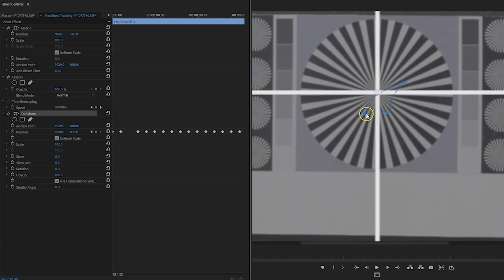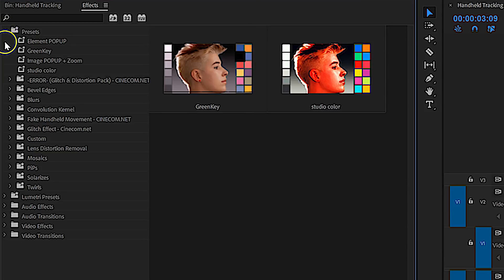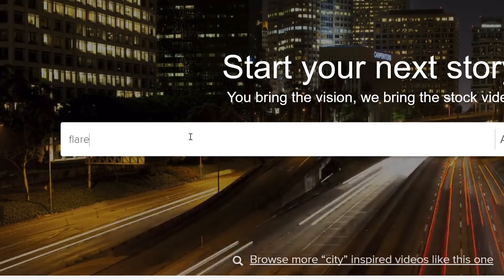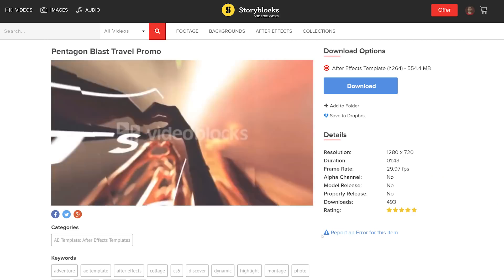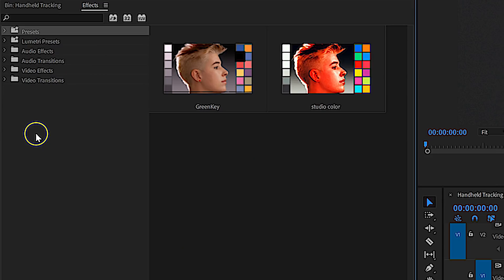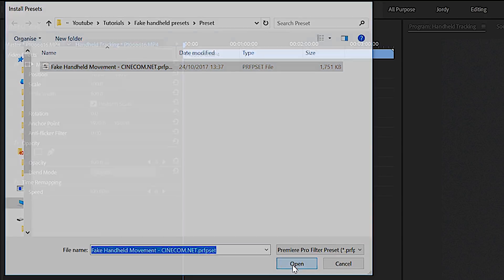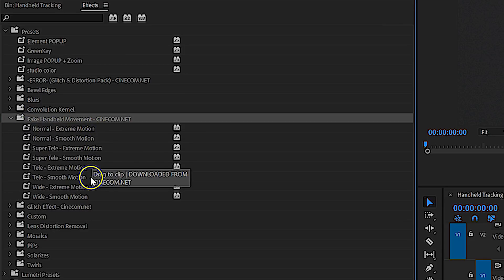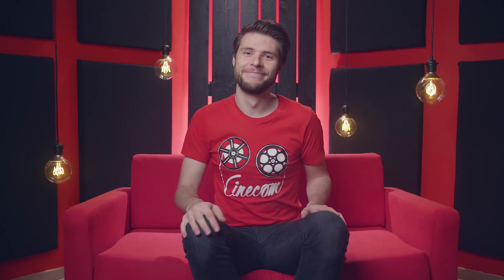REAL HANDHELD Camera PRESETS for Premiere Pro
🎬 Master Filmmaking, Video Editing, & VFX in One Bundle! - 8 fake handheld camera movement presets for Adobe Premiere Pro. Created using real handheld motion, this free video pack gives your videos more dynamic.